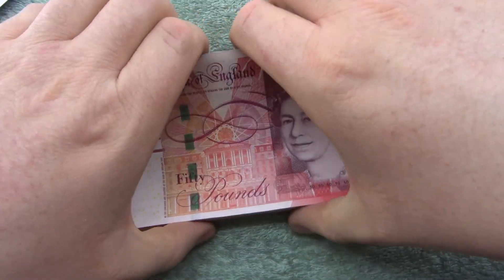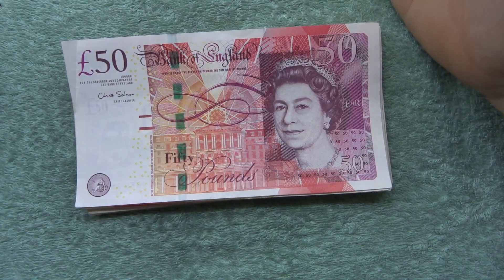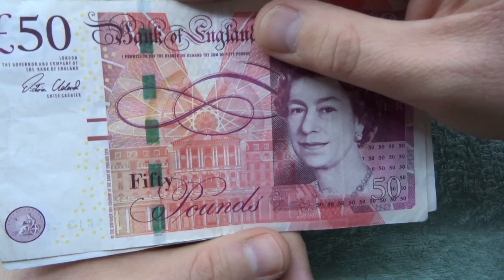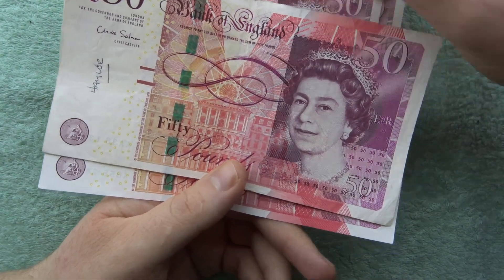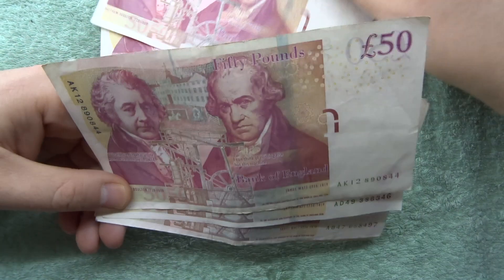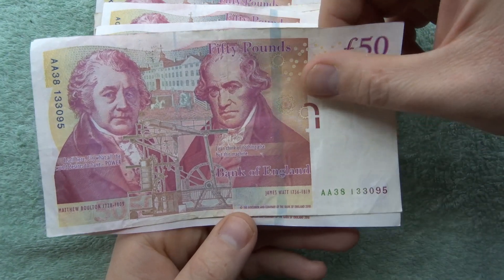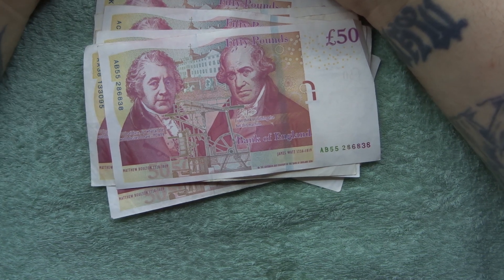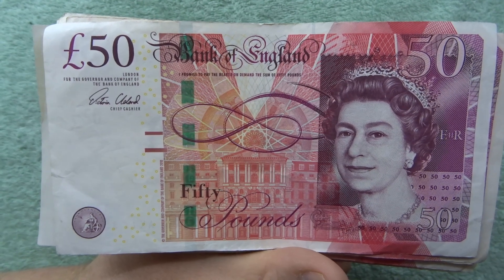£50 Note Hunt | Hunt For The UK Coin Hunter Anniversary Date Ep2